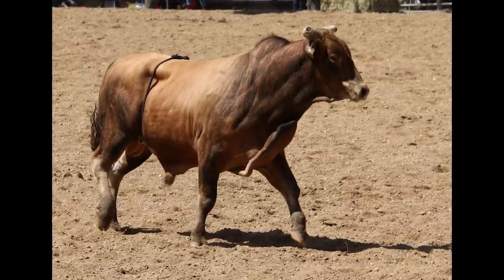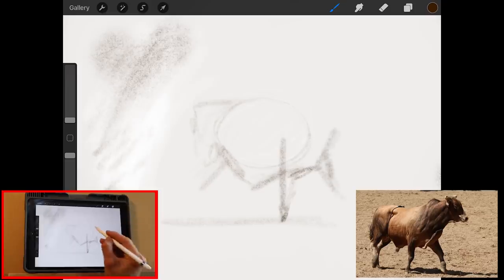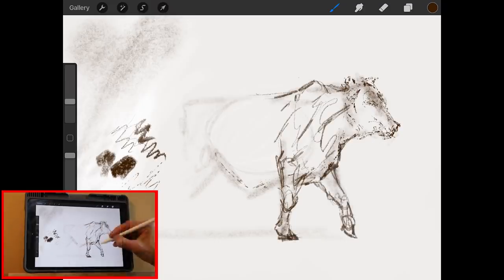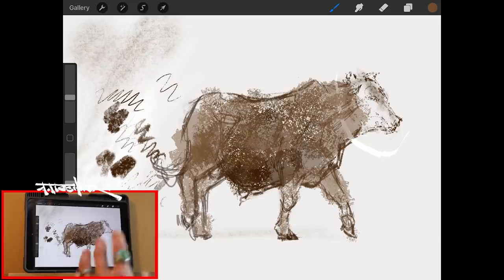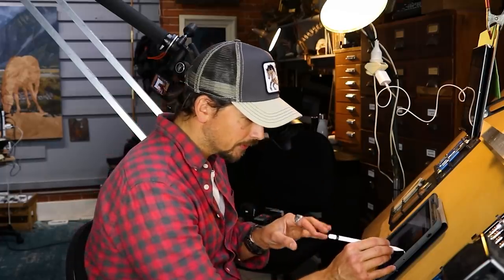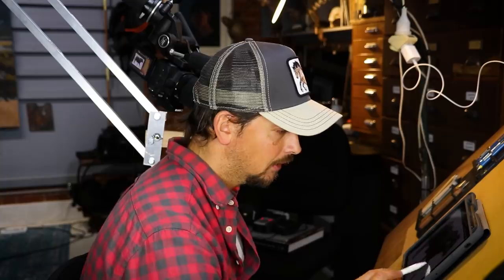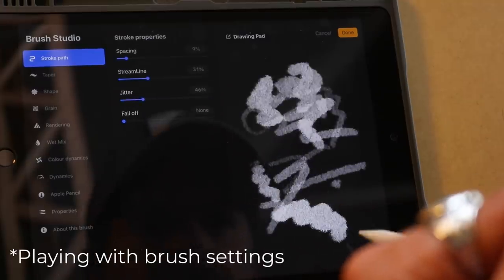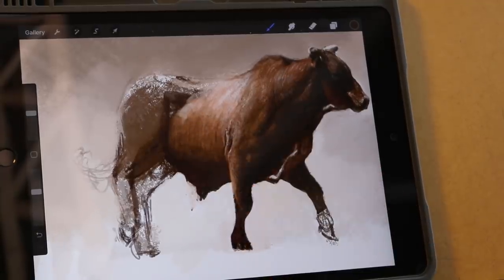Is PROCREATE better than PHOTOSHOP??? - I try Procreate for the FIRST TIME! + my thoughts...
New PORTRAIT PAINTING tutorial COMING SOON! Be the first to know upon release!

New! IN THE MOUNTAINS painting tutorial,

Tell Nicolai Andrew sent you ;)

Stay up-to-date with the latest NEWS news from the studio, exclusive DEALS and MORE!